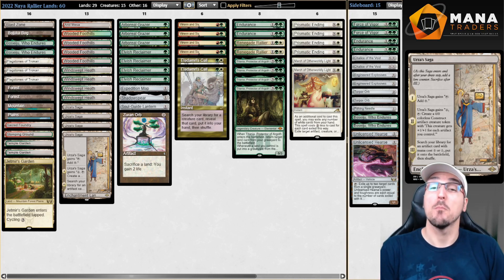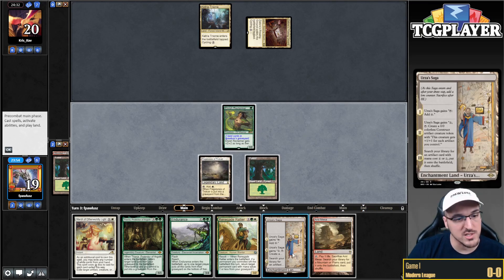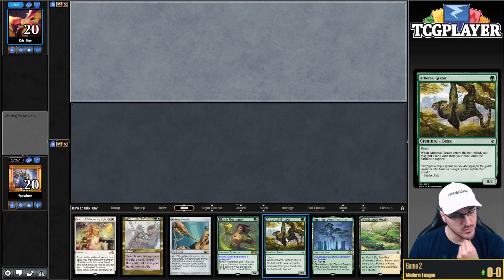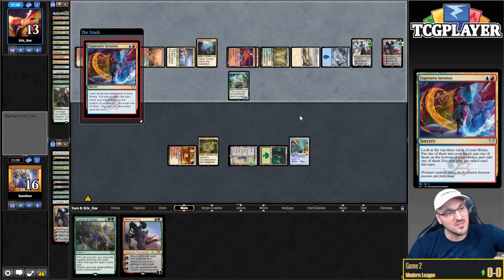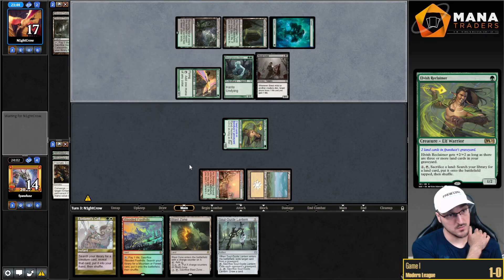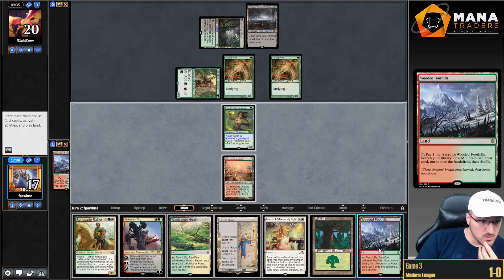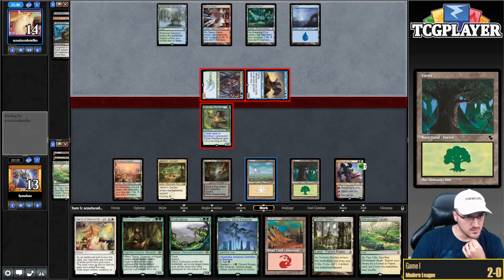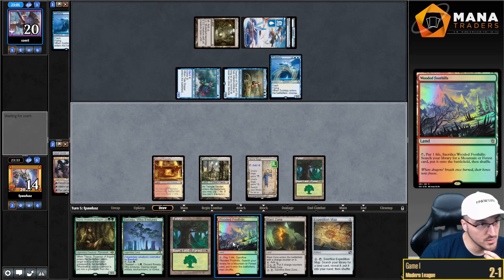NAYA LANDS Takes Over Modern!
Today I bring back one of my favorite brews in modern: nayalands! This archetype has seen many different angles since I first worked on it over a year ago now, and today we try to bring it to 2022! Let's see how it fares against the Modern Metagame in a magiconline league!

0:00 - Intro
7:58 - Match 1 vs BTL Scapeshift
32:00 - Match 2 vs BG Yawgmoth
51:19 - Match 3 vs Living End
1:01:14 - Match 4 vs Merfolk
1:10:00 - Match 5 vs Hammer Time

- I can play ANY LIST of your choosing, in any format you'd like! If you want to me to take a brew of your own through a Modern league or simply play your favorite nonsense or top tier deck, all you need to do is send a $20 donation through Paypal to alongside a link to the decklist! After the league I will also share my thoughts about the deck and suggest ways to improve it!
- If you want to take your Magic skills to the next level and start playing MTGO you can rent your decks from Mana Traders!